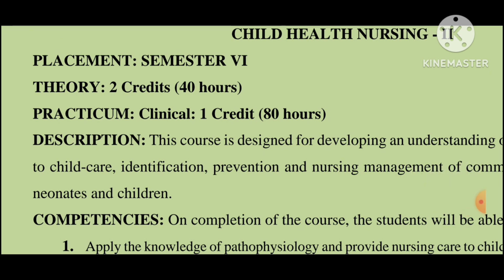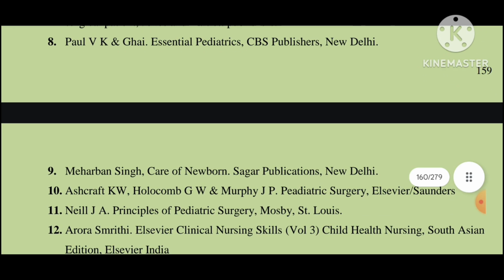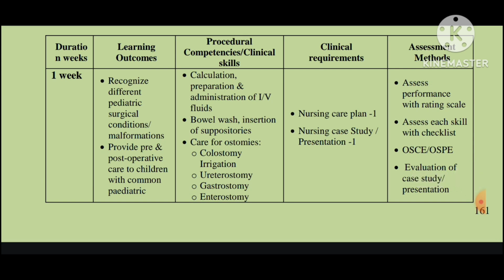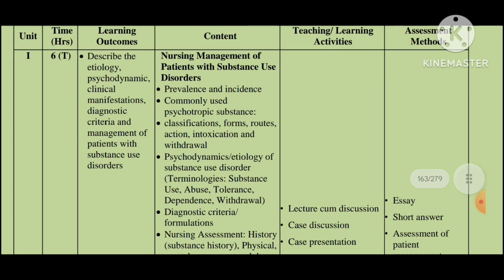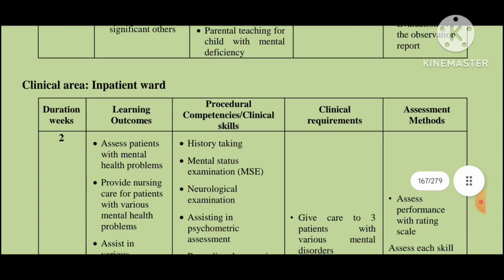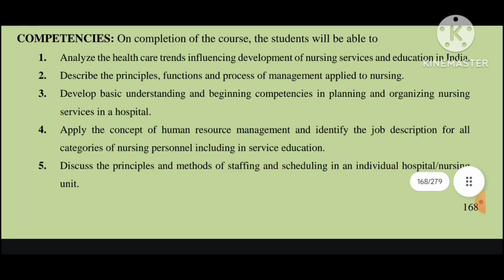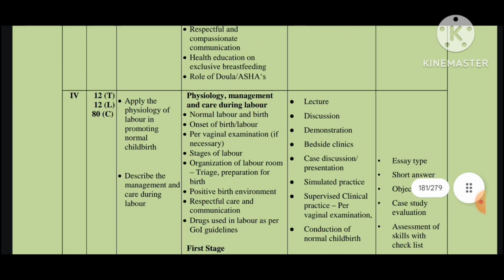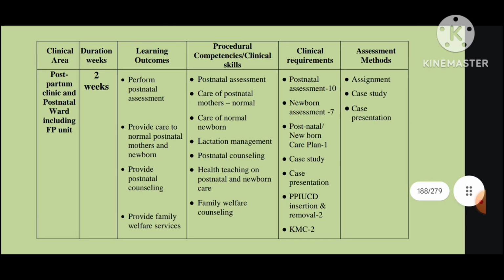Sixth semester BSc Nursing Syllabus INC/KUHS